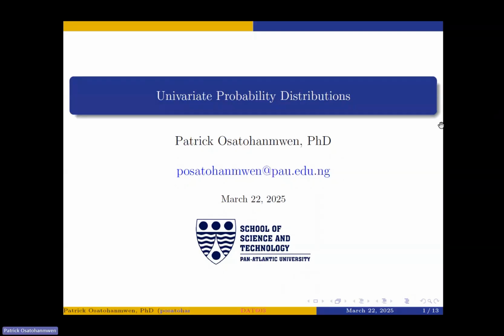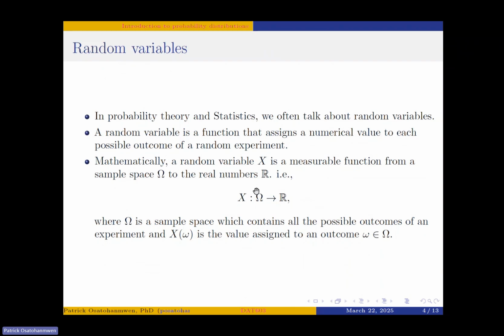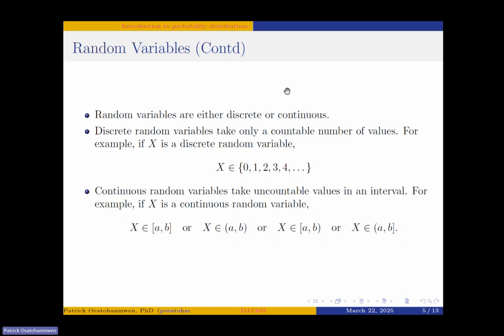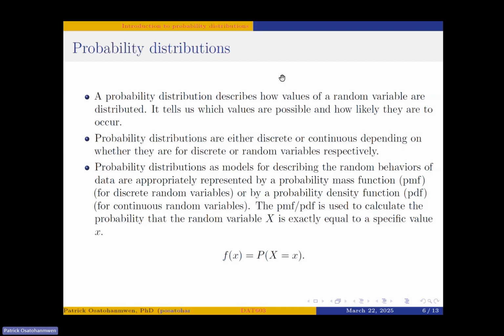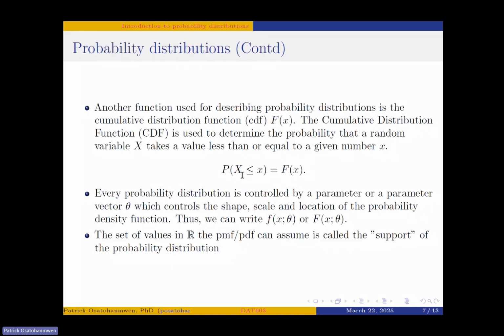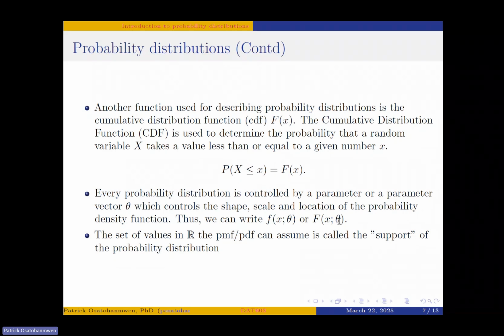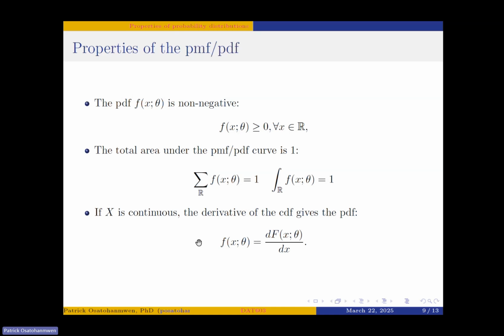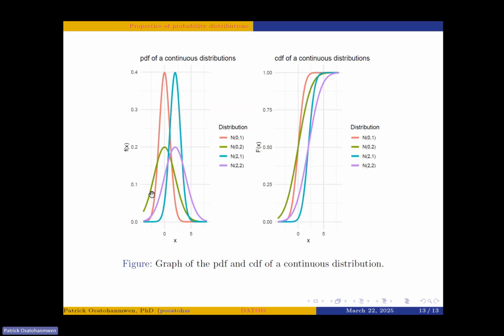Part 1. Univariate Probability Distributions| Statistics Made Simple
Understanding probability distributions is essential in statistics and data science. In this video, we explain univariate probability distributions, breaking down key concepts, types, and real-world applications. Whether you’re a student, a data enthusiast, or just curious about probability, this video will give you a clear and concise explanation.

What is a Univariate Probability Distribution?
Discrete vs. Continuous Distributions